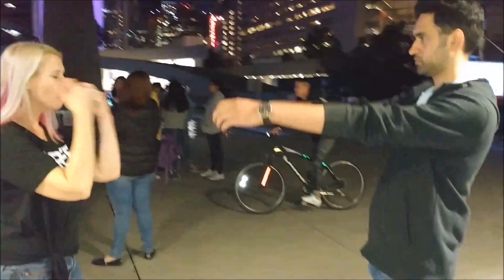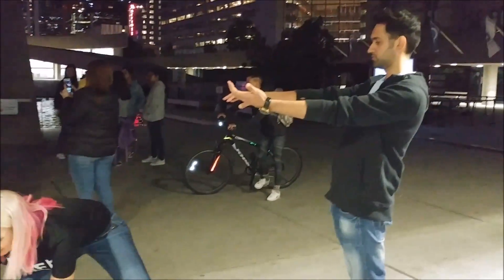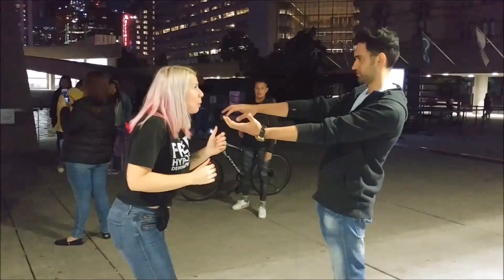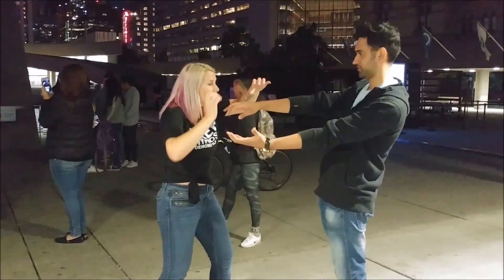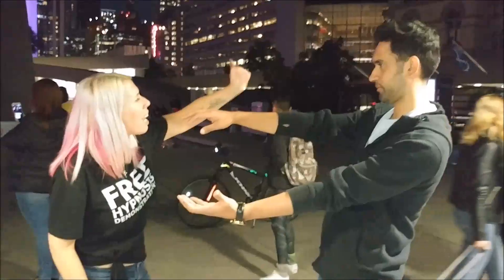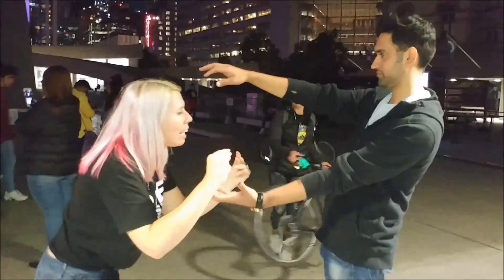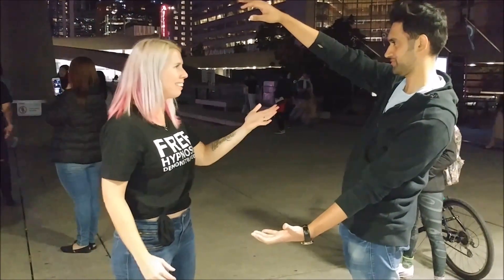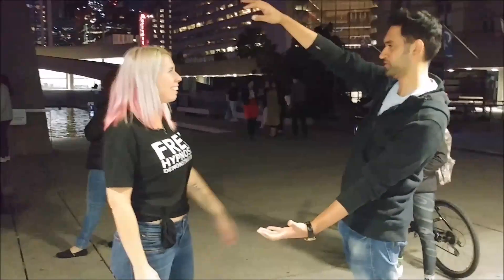The Hypnosis Bell Tolls!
Watch as I start doing eyes open hypnosis the clock tower bell starts tolling! Another willing participant I found on the streets of Toronto, Canada!

Grounded Hypnosis - Rooting you in Positive Change!